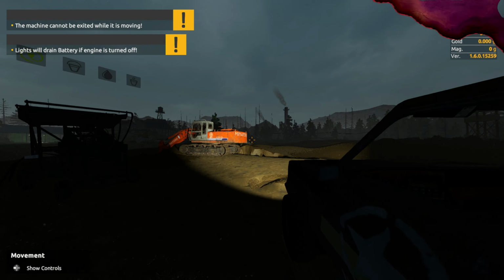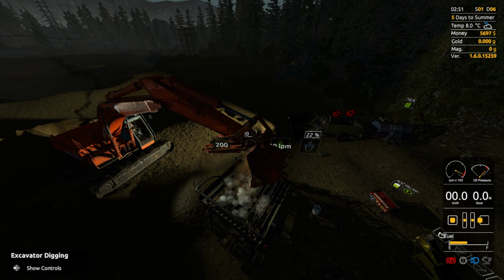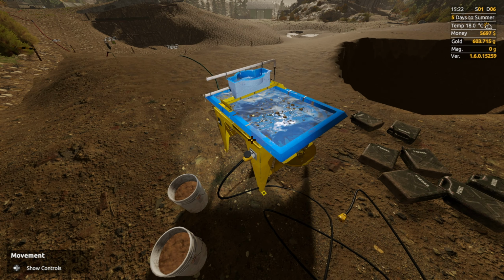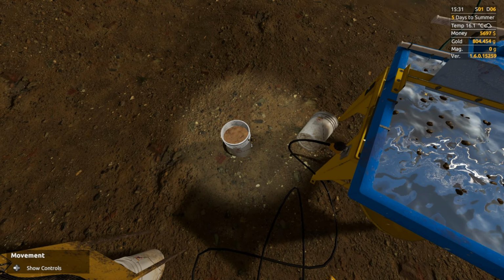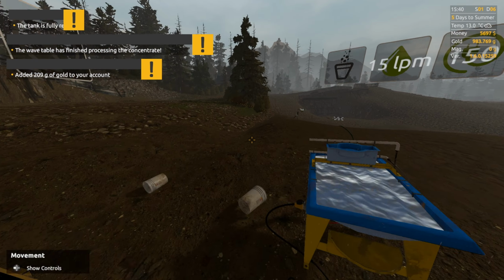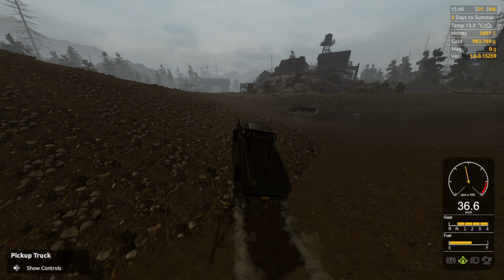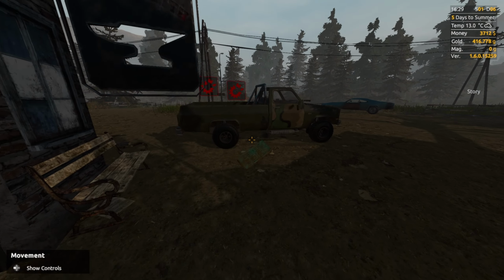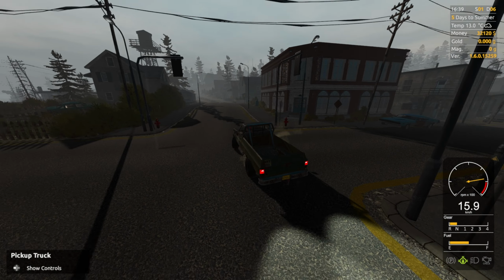THE DEEP PIT | E14 let's Play | Gold Rush: The Game